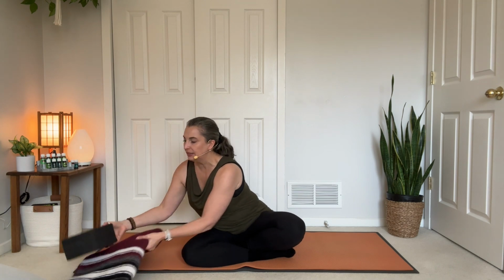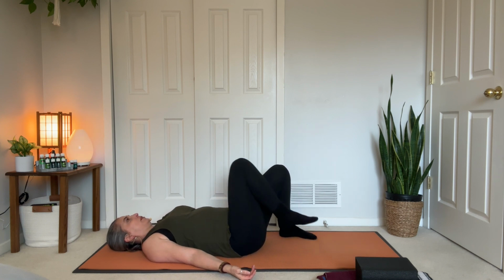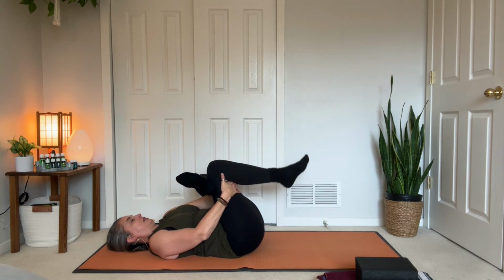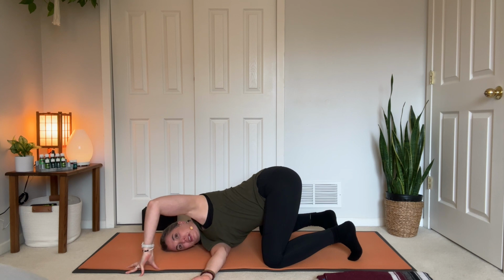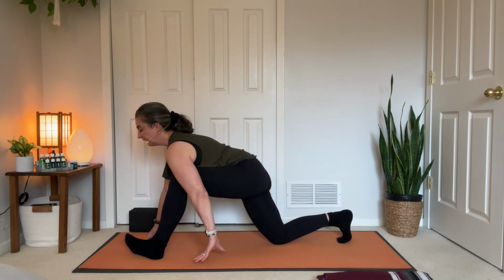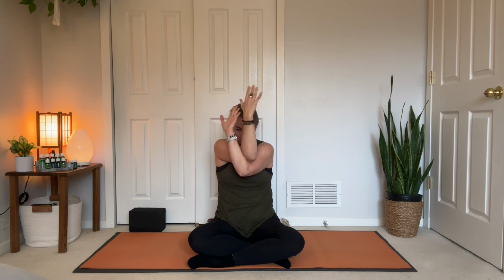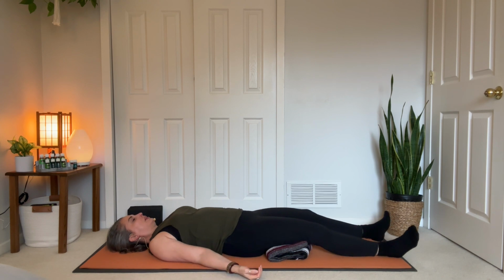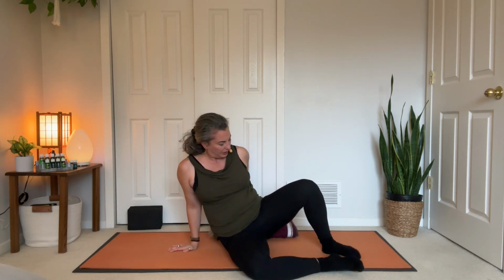Gentle Yoga Stretch for Mid-Life with Vagus Nerve Release + Savasana | Yoga + Life Coaching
Here's a gentle Yoga series for releasing where we hold tension. It includes a quick vagus nerve release to help you relax more and a Savasana.

Use this session when you need to unwind and relax.

TIME STAMPS:
0:00 Intro to this video
0:33 Yoga practice
29:00 Moving into Savasana

Laura

And enjoy FREE access to my Resource Library with a bevy of printables, ebooks and challenges!

👉🏽👉🏽 ESSENTIAL OILS 👈🏽👈🏽
Learn how powerful Essential Oils can be! Sign up for the entire series: LauraErdmanLuntz.com/eo.

I would love to welcome you into my oil community.
Everyone who signs up receives personal support from a leader in our community.

(You will see your enroller as Senja, Inc. - that’s me!)

👉🏽👉🏽 FAVE YOGA CLOTHES 👈🏽👈🏽
I have searched a LONG time to find clothes I feel great in.

They are one of my brand partners so I make a bit each time you order at no additional cost to you.

👉🏽👉🏽 ABOUT LAURA  👈🏽👈🏽
Experienced Yoga Educator, Author, inspiring Life Coach and Business Entrepreneur, Laura Erdman-Luntz has over 30 years experience in the fitness and wellness industries.  She uniquely blends her Life Coaching knowledge and vast experience with Yoga to create programs, classes and workshops that truly do bring mind and body together for positive change, inspiring people to live their most authentic life.

Please consult your physician before taking on any new fitness regime. In participating in this exercise program, you agree that you are doing so at your own risk. You should understand that when participating in any exercise program, there is the possibility of physical injury. Please be mindful and listen to your body. In voluntarily participating in these exercises, you assume all risk of injury to yourself, and agree to release and discharge Laura Erdman-Luntz & Senja, Inc from any and all claims or causes of action, known or unknown, arising out of Laura Erdman-Luntz & Senja, Inc’s  negligence.